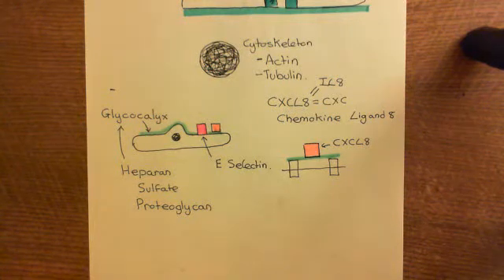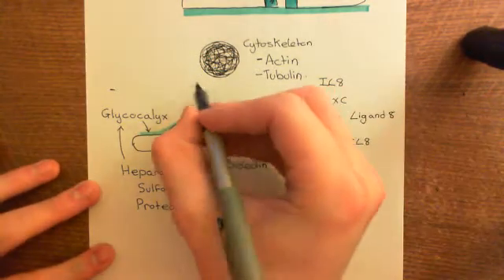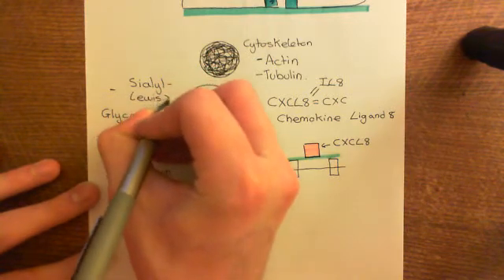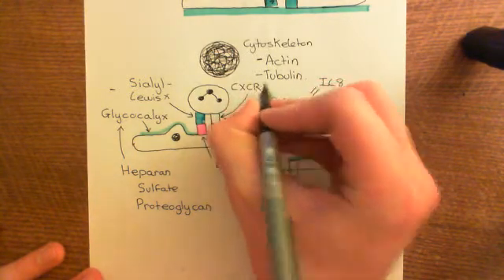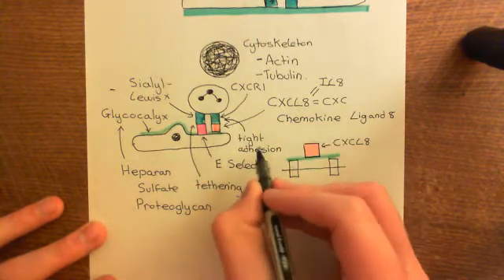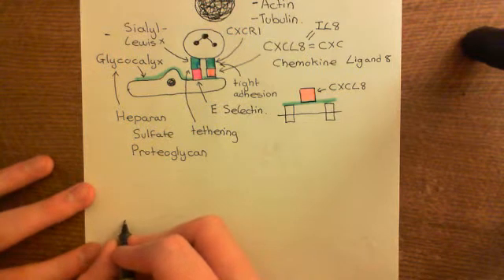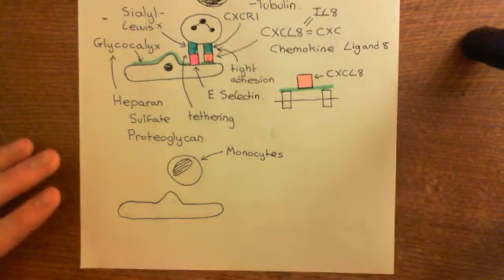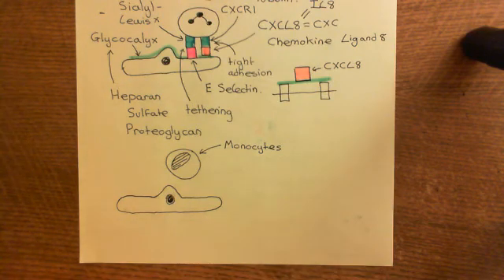The Kallikrein-Kinin System Part 5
In this video we discuss the role of the kallikrein-kinin system in the acute inflammatory response.